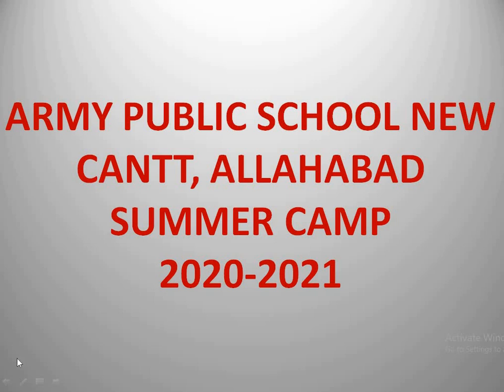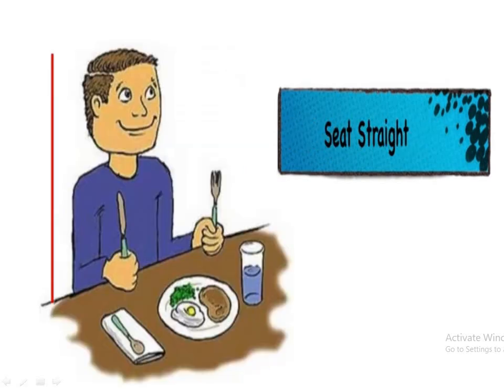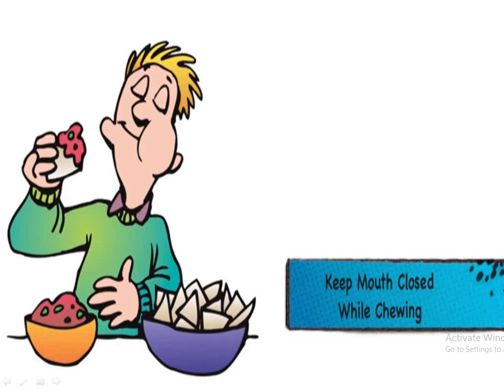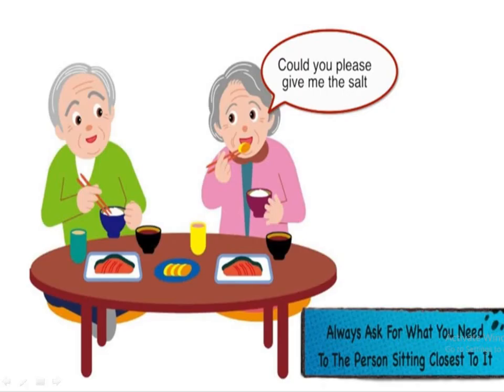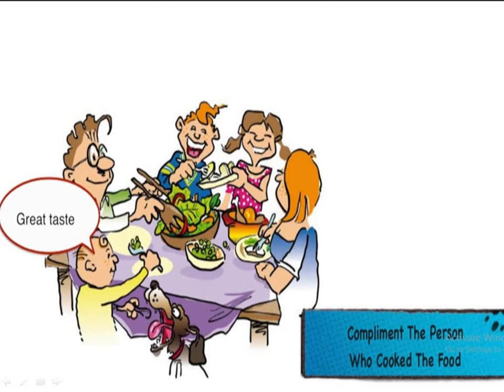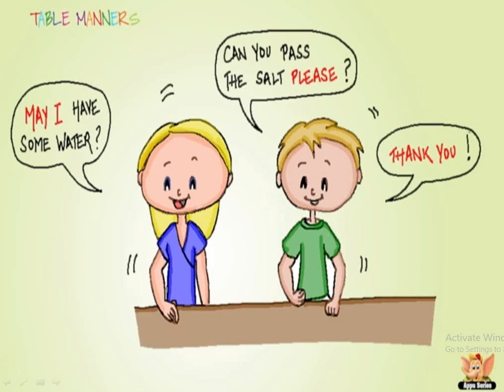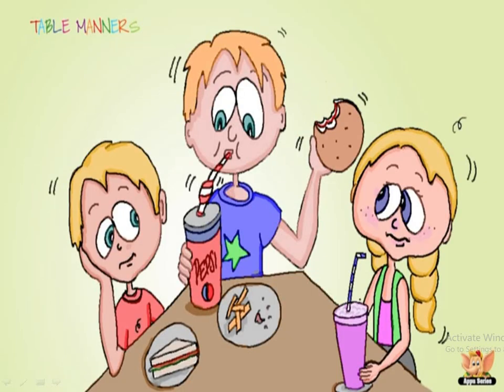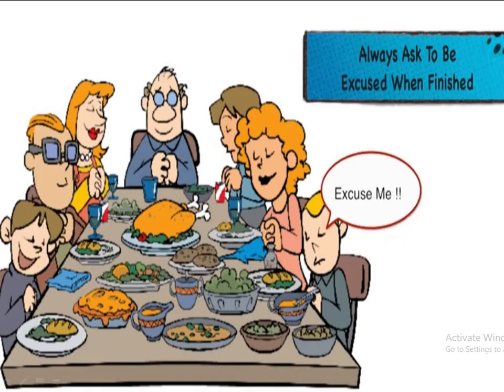TABLE MANNERS FOR KIDS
ARMY PUBLIC SCHOOL NEW CANTT ALLAHABAD, SUMMER CAMP, TABLE MANNERS.